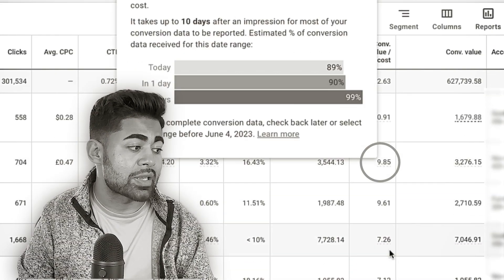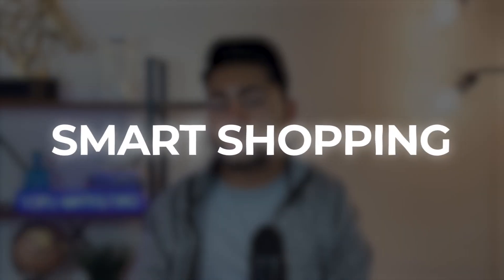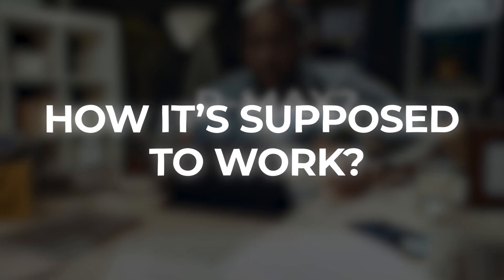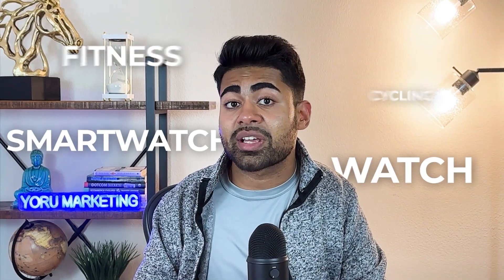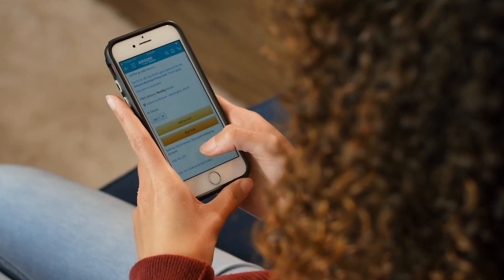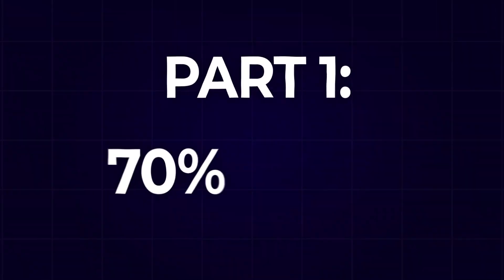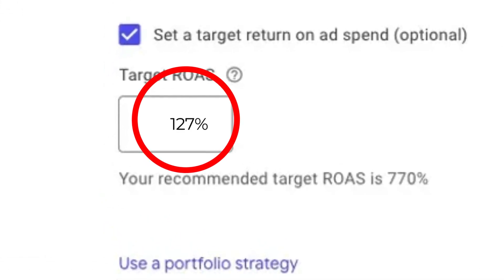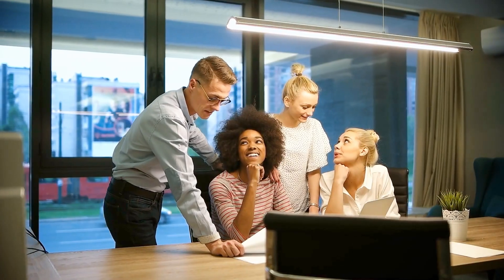How Performance Max Campaigns REALLY Work In 2023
This is EXACTLY how Performance Max campaigns work in 2023 for eCommerce brands.